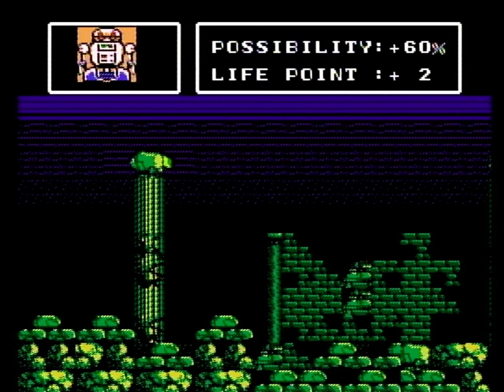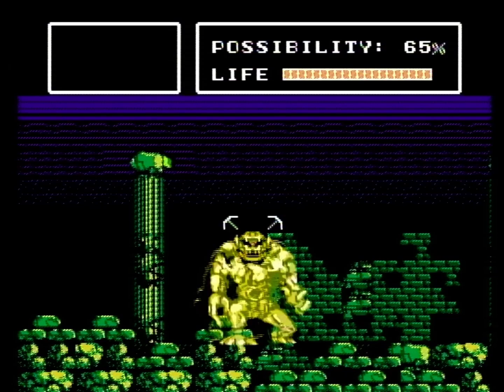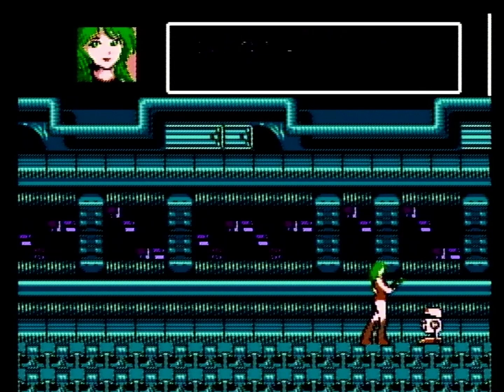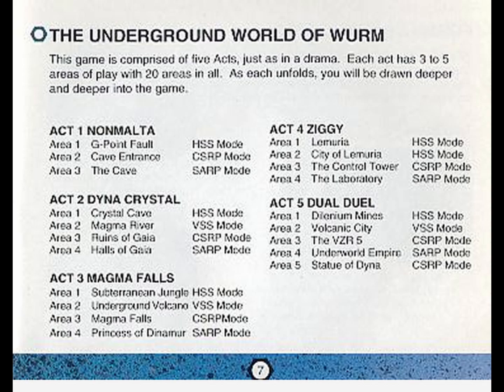WURM: Journey to the Center of the Earth on NES | NESfriend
Talk about a trip!

Some images for my videos are from screenscraper.fr. Please support them

*** Intro music was provided freely by Jason Heine's Background Beats.

I have podcasts. to learn more.
For comedy/gaming check out Polykill.
For interviews of other content creators, find DrunkFriend! I do that one with SNESdrunk.
For comedic narrative tales of video game stories, find Tales of the Lesser Medium.
All of the podcasts on my network can be found on the Polymedia Network website.